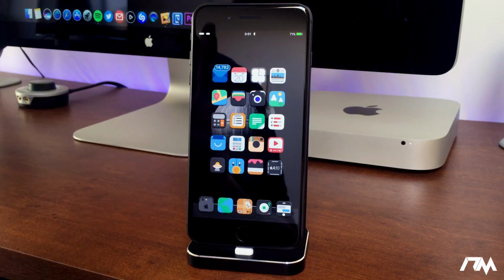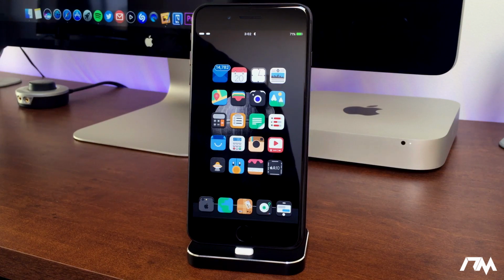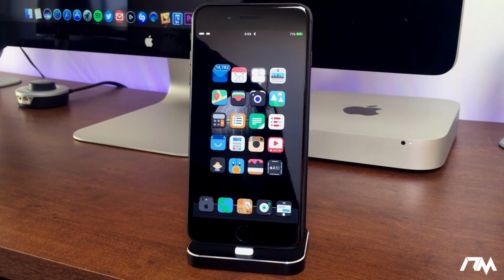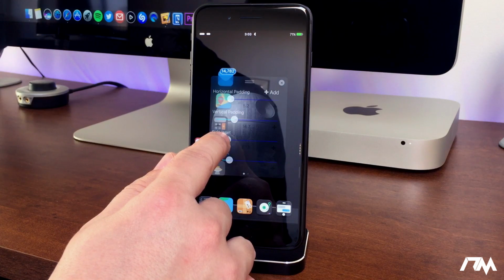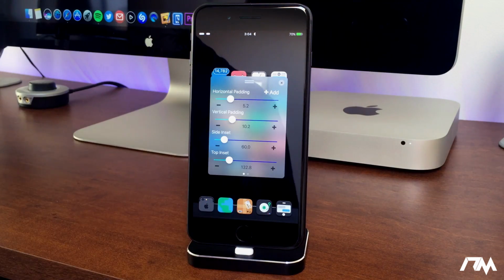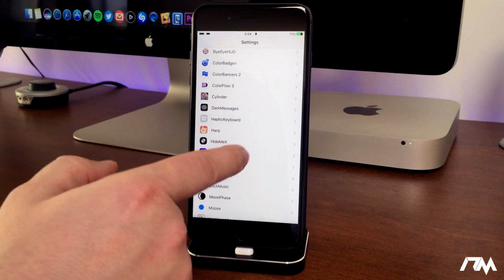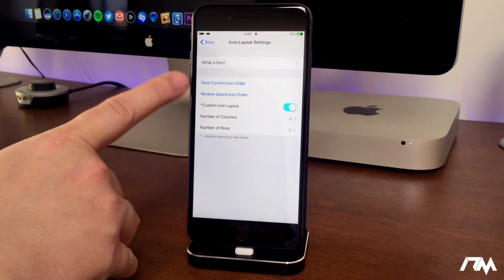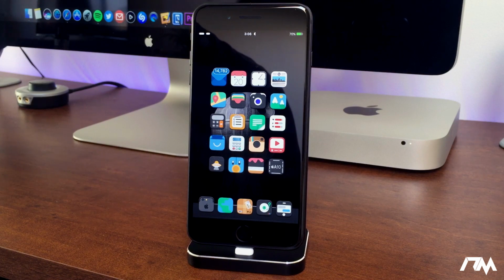iOS 10 Tweaks: Boxy 3 Beta - Fully Customize Your Springboard Layout!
Name: Boxy 3
Price: Free "BETA"
Developer: william vabrinskas